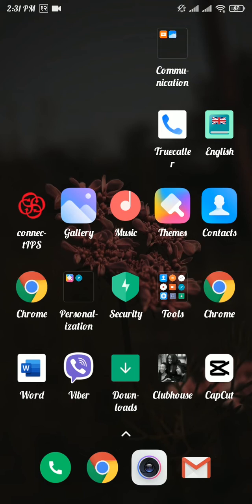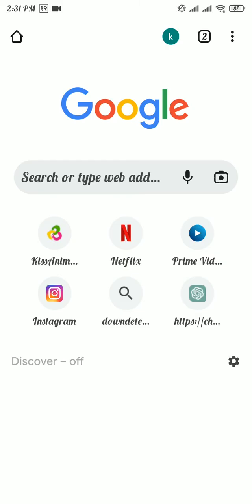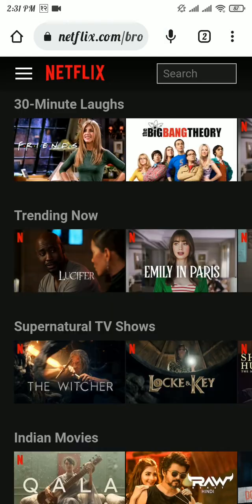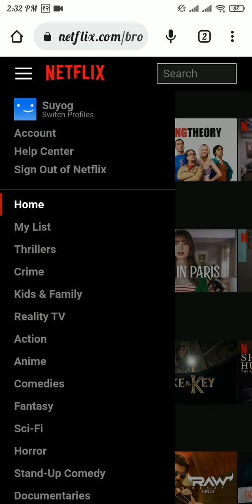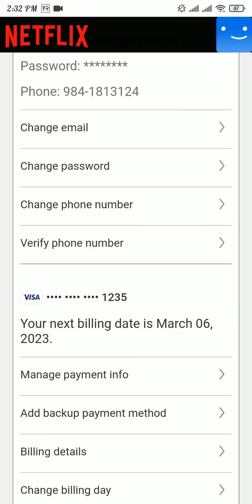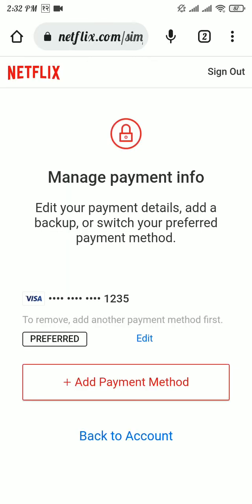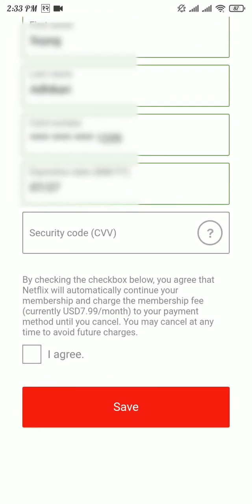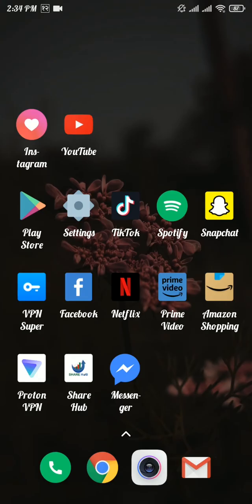Fix Netflix Payment Method Problem: How to Update Payment Information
Learn how to change your Netflix payment method by our step-by-step guide.  Ultimate Netflix payment method tutorial.

In this video, we'll show you how to update your payment method on Netflix and avoid any payment issues that may interrupt your subscription. Our step-by-step guide will help you solve any payment problems you may encounter and keep your account active. Don't miss out on your favorite shows - learn how to update your Netflix payment method now!